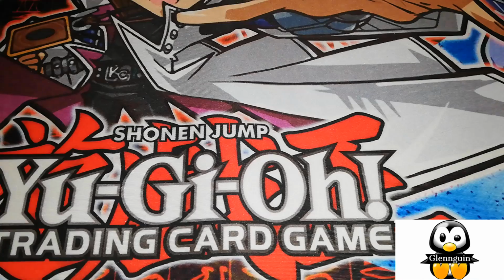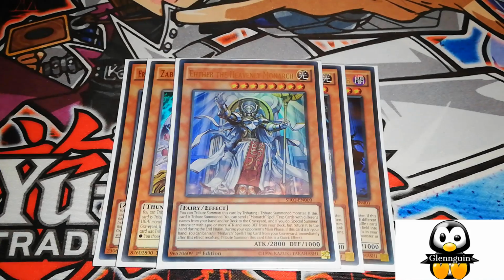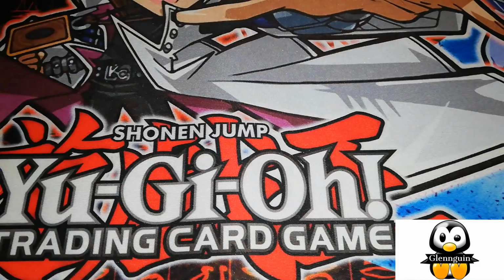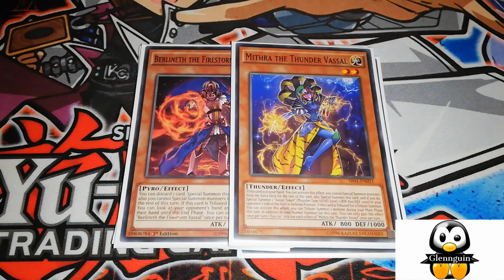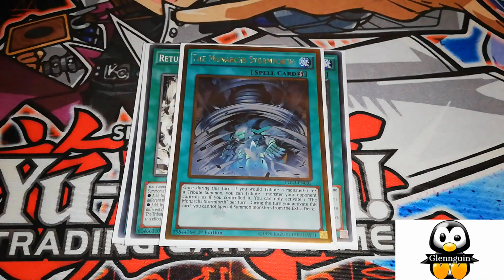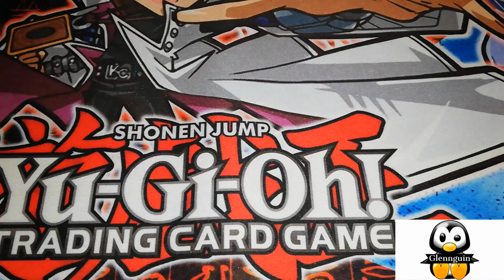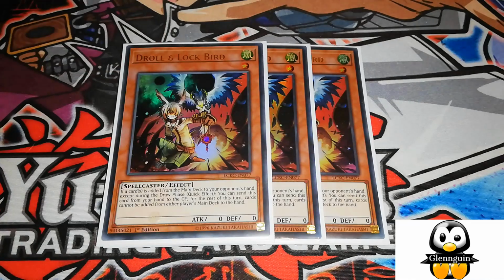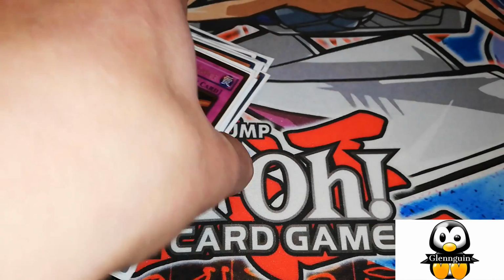YuGiOh! - BEST *Updated* Monarch Deck Profile - January 2019!